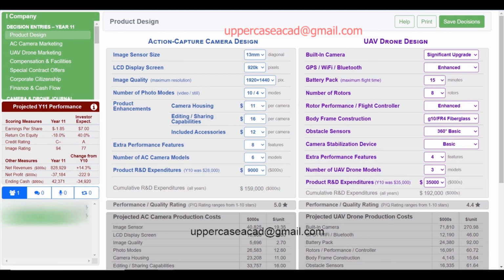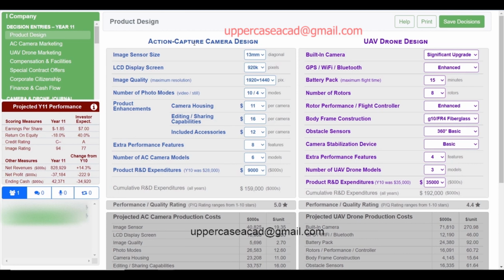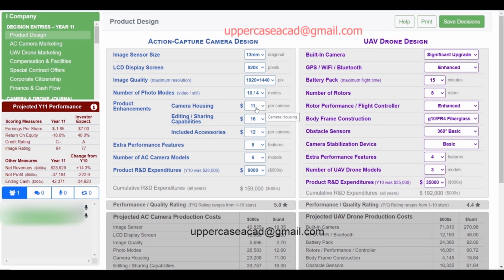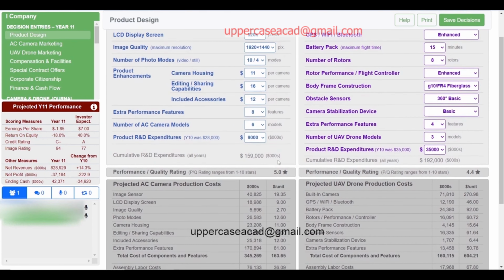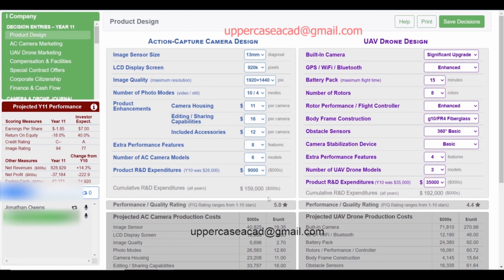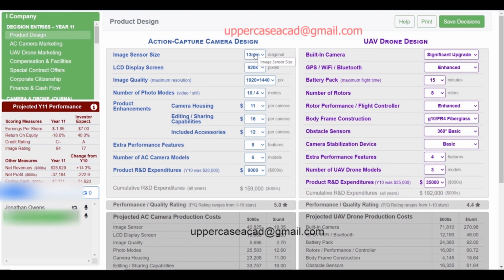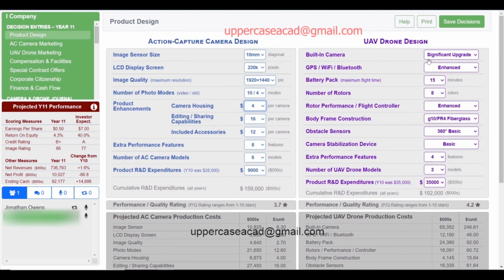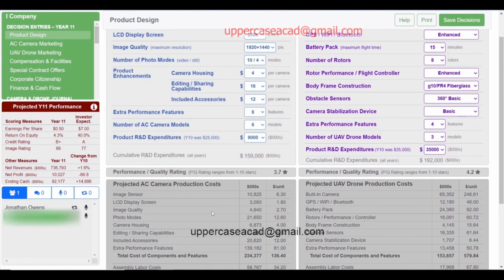GLO BUS SIMULATION PRODUCT DESIGN